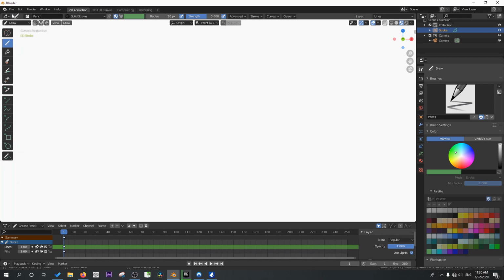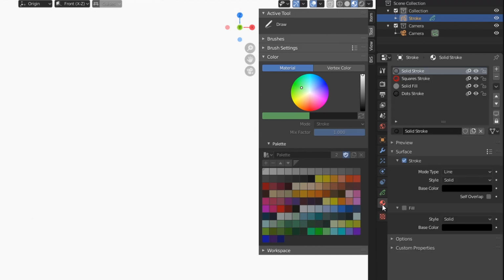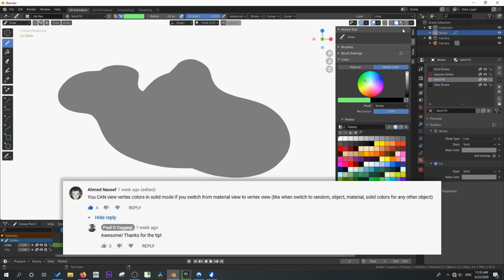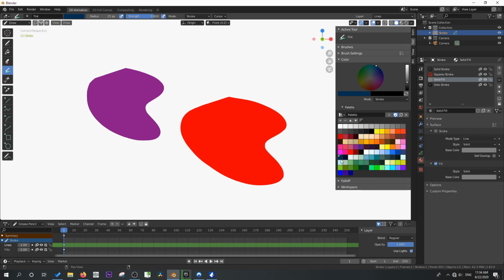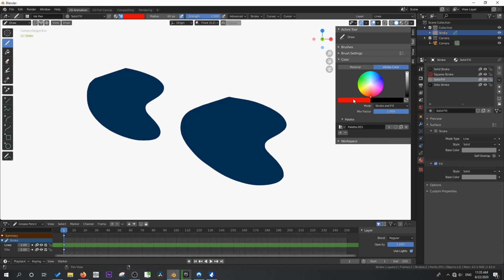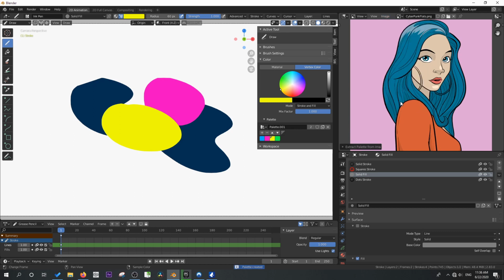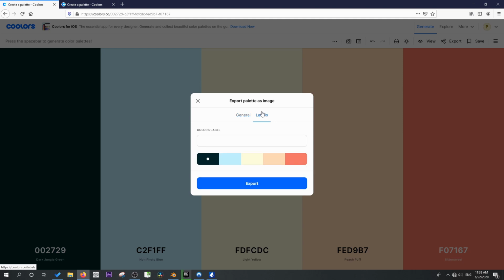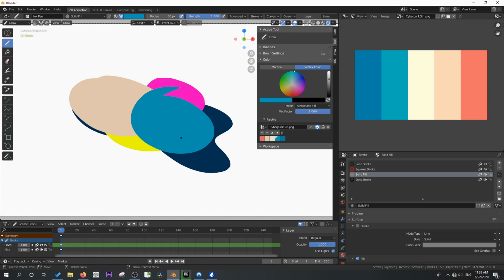Blender Quick Tip: Exploring the Grease Pencil color palette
Blender 2.83 has now got a fantastic new color palette system for Grease Pencil.

In this quick tip, I show you around vertex painting, and the ways you can create your own color palettes.